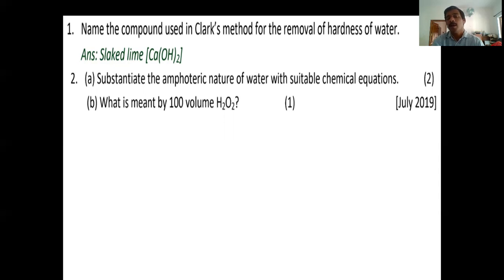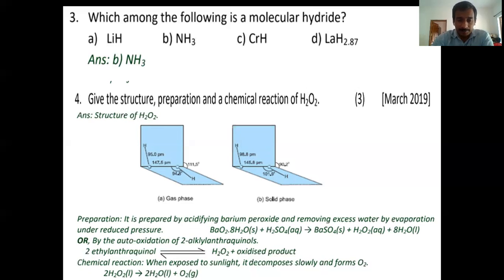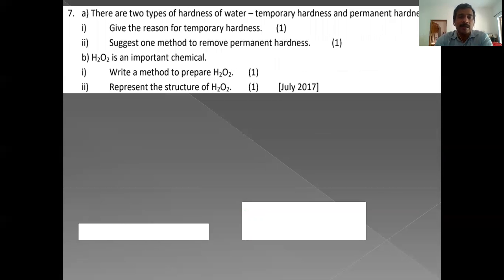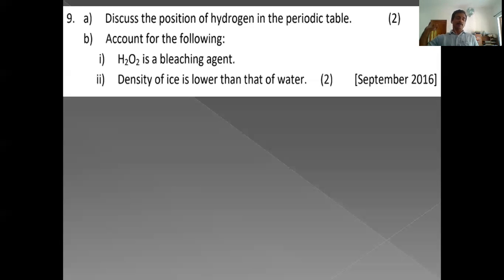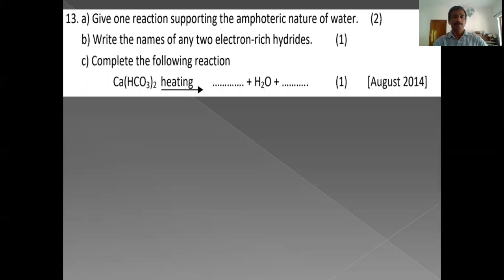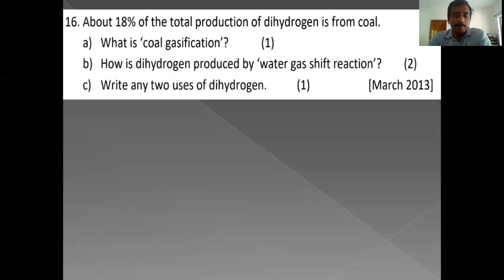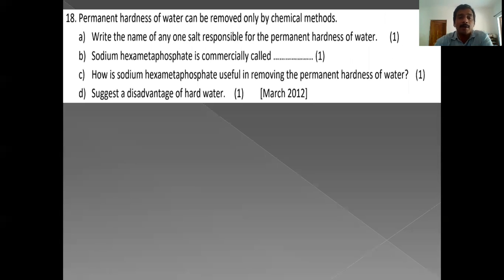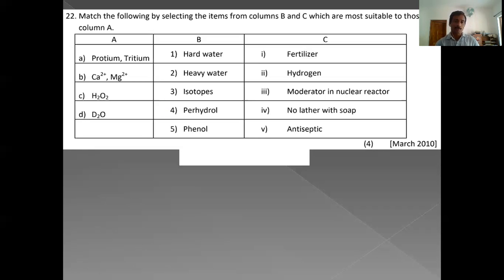Plus one revision Chapter 9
Questions and answers discussion